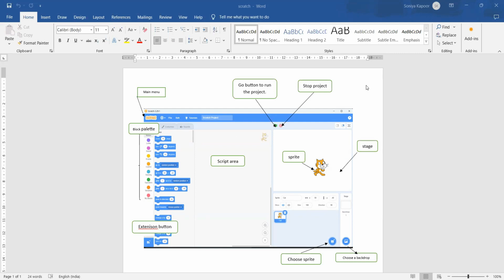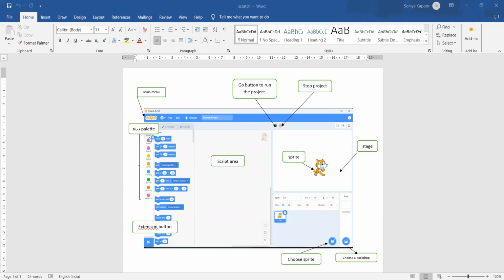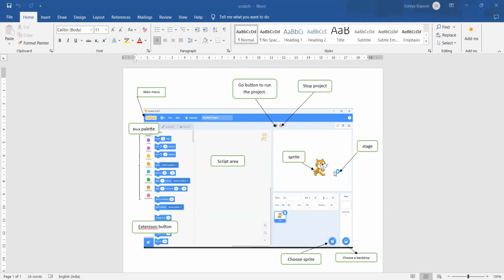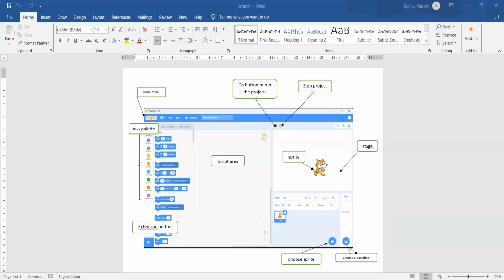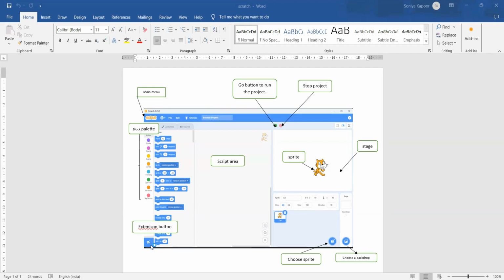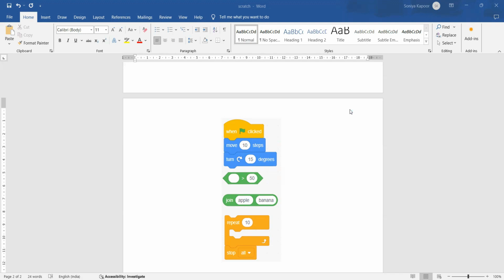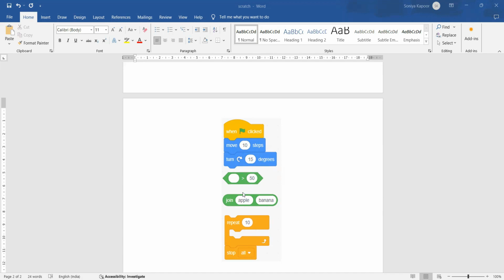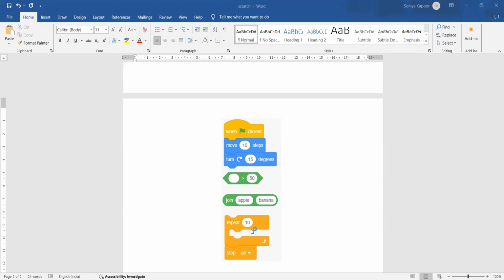LESSON 8 AN INTRODUCTION TO SCRATCH PROGRAMMING, PART II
BLOCKS AND ITS TYPES WILL BE EXPLAINED